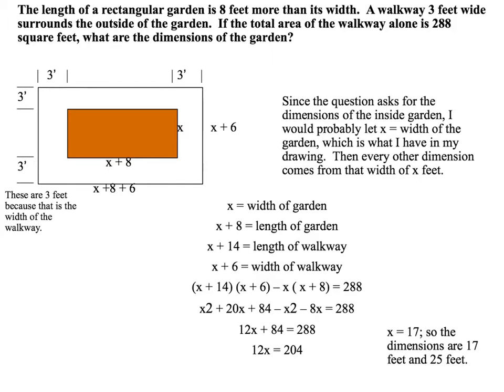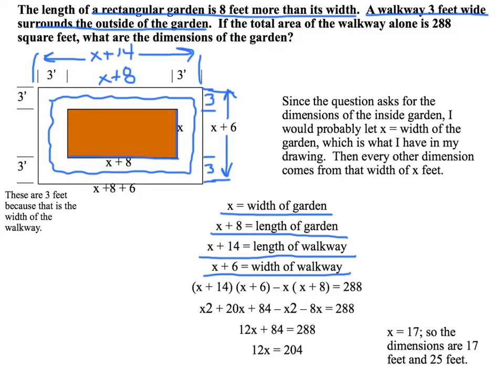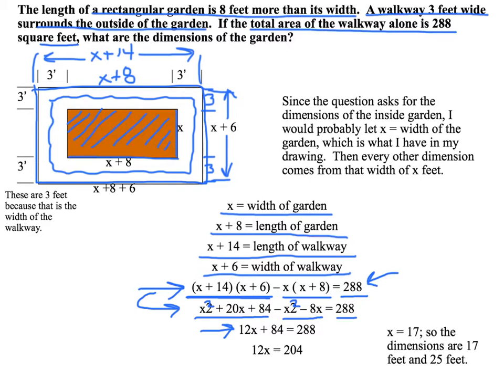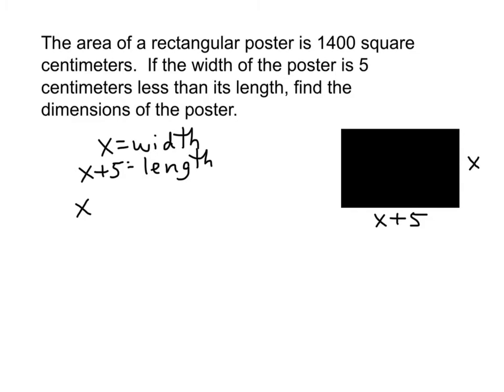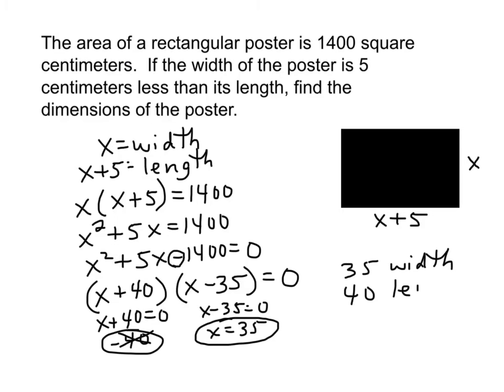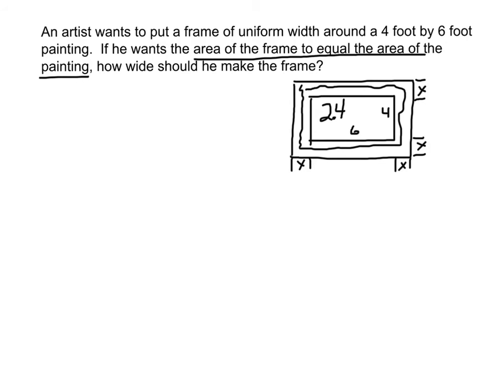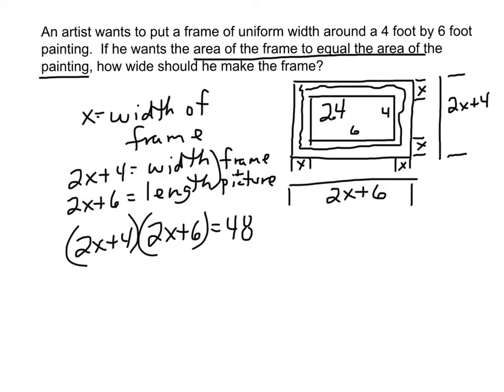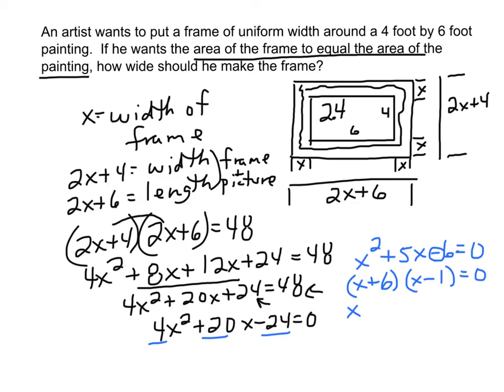Hiram Math 102 Quadratic Equations Video 5